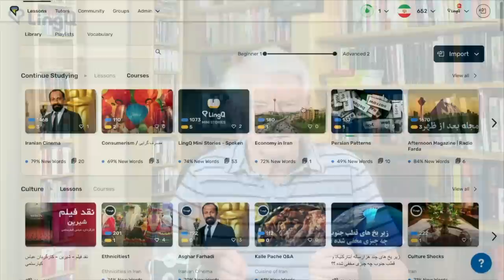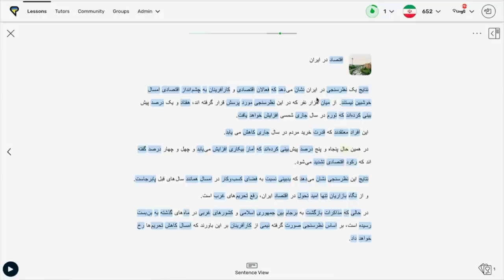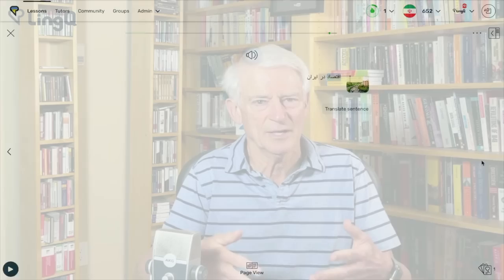Get the Best From Your Online Language Tutor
CC subtitles available in English.

Make sure you have a tutor who has the imagination, the wherewithal and the resourcefulness to keep the conversation going when there's a lull. A tutor who comes up with a new subject, a new question, something to keep the conversation going. This is key.

0:00 Online language tutors have become mainstream.
1:56 We need to have a strategy for learning with an online langauge tutor.
2:56 I expect my tutor to lead the conversation.
3:31 I need my language teacher to be encouraging.
4:00 I like for my tutor to give me a conversation report after each lesson.
4:38 My strategy with my Persian tutor.